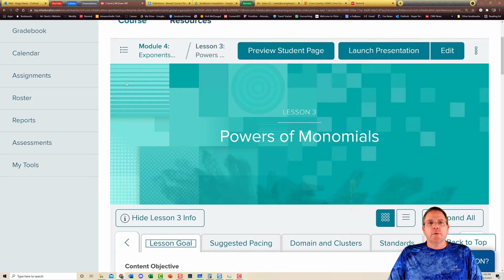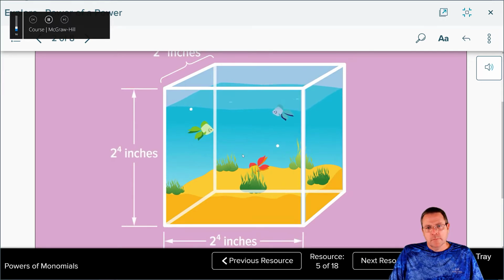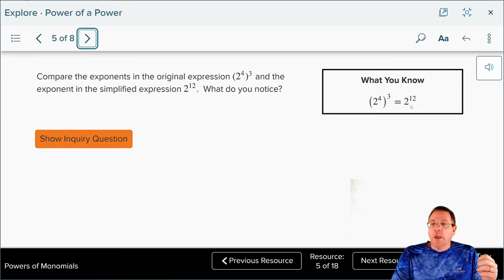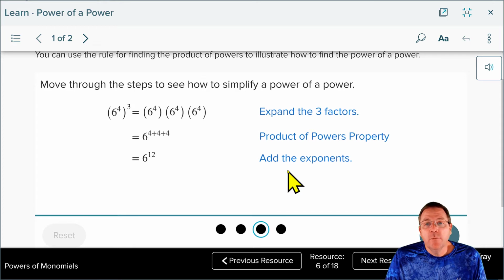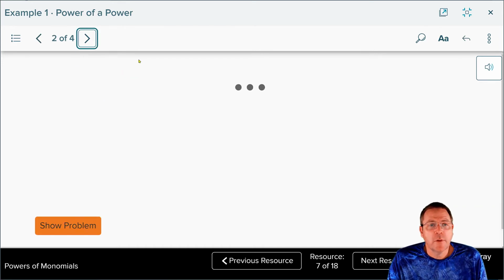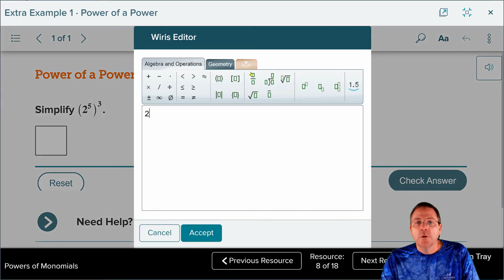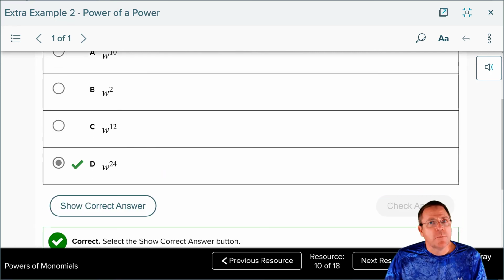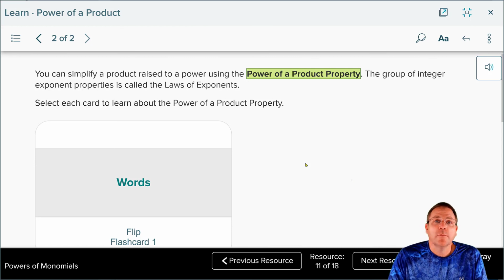4-3 Powers of Monomials (Part 1)